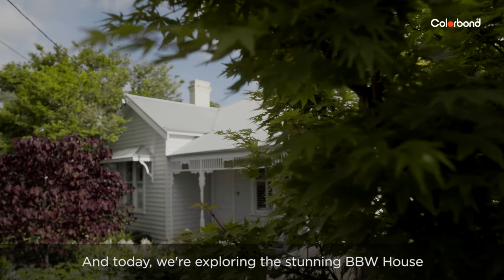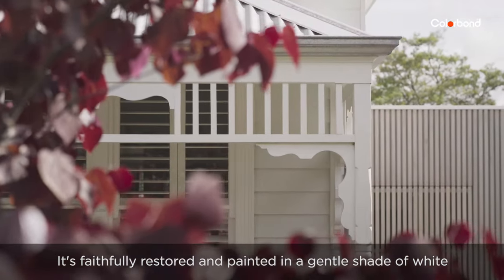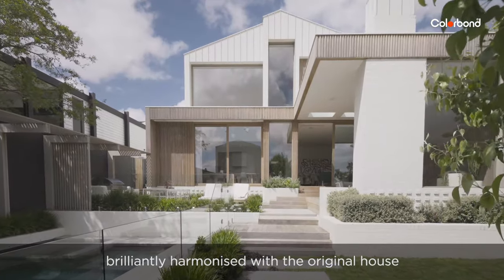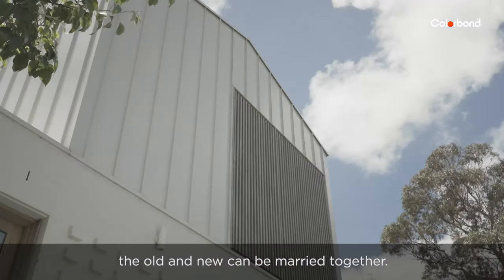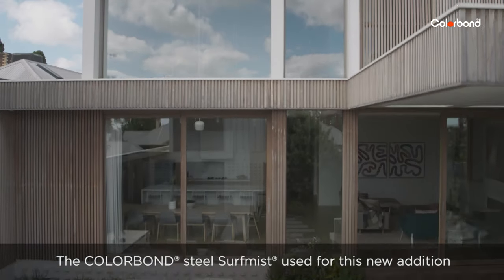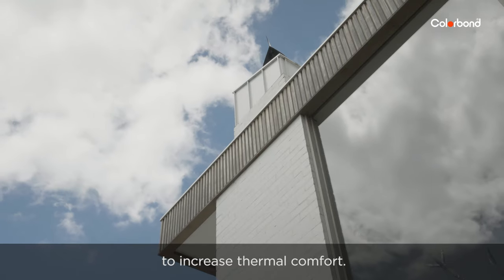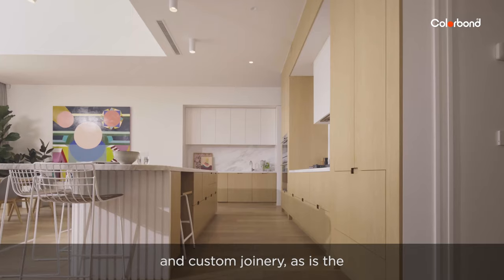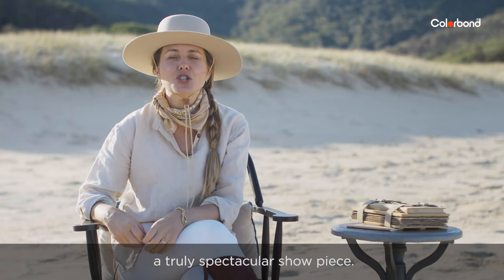Inspired series - BBW House (2mins)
Inspired Series - Episode 2

The second episode in the series featured the BBW House located in was filmed in Geelong Victoria, by Tecture

With COLORBOND® steel roofing and walling in the colour Surfmist®.

(16x9 2m Captioned)